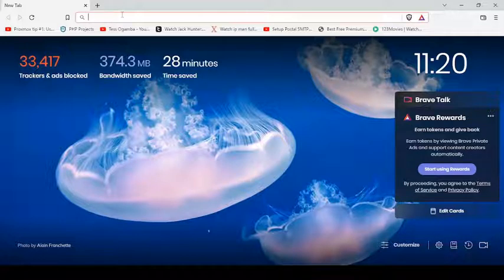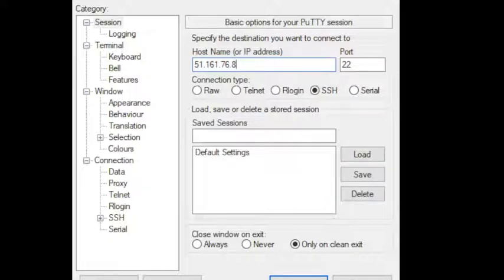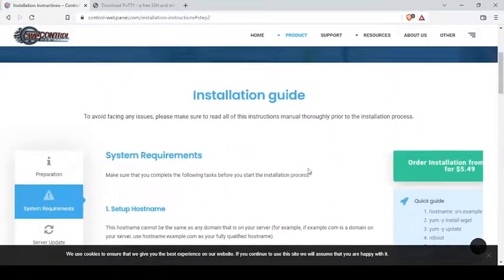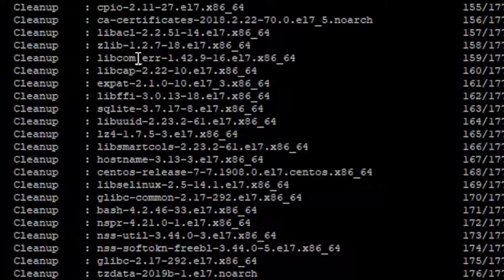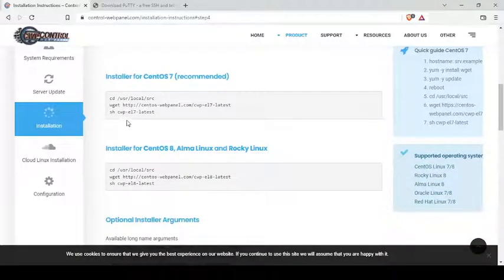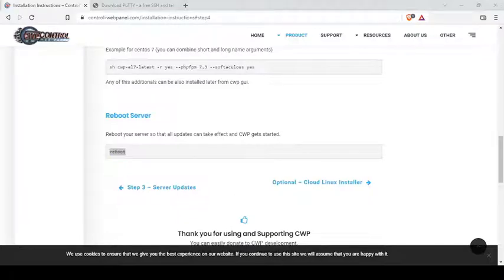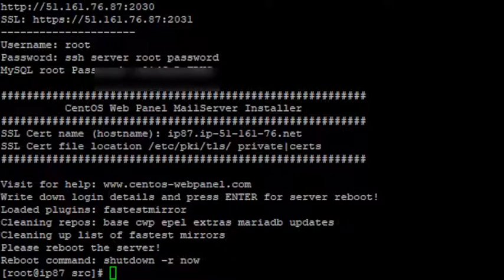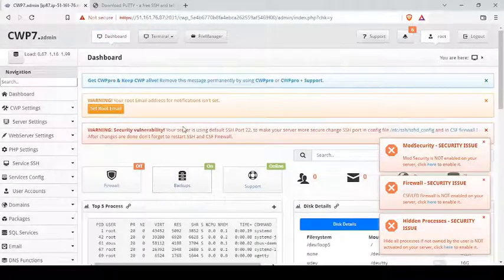Install CWP on vps 2022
Install Control Web Panel (CWP) on a brand new vps step-by-step